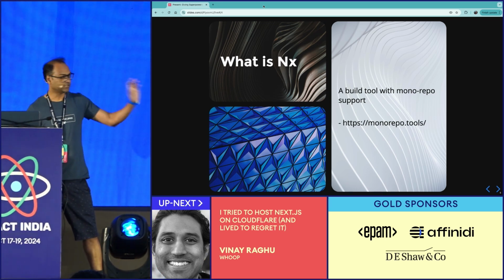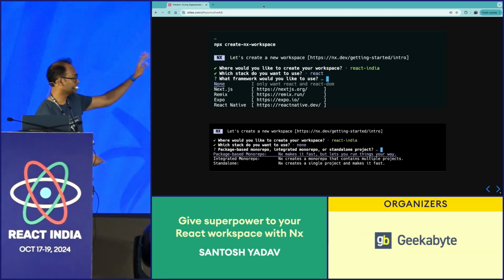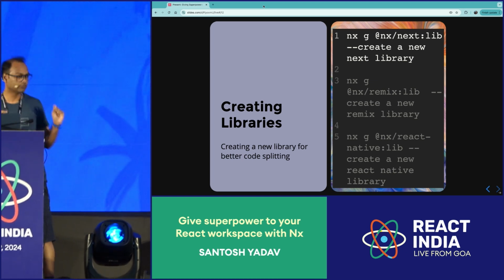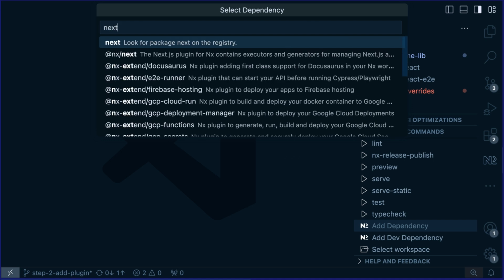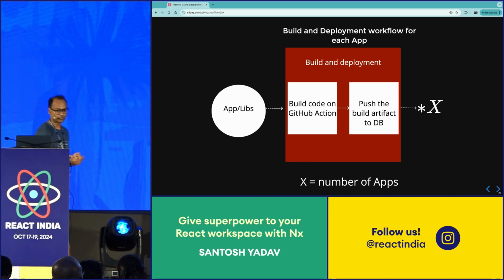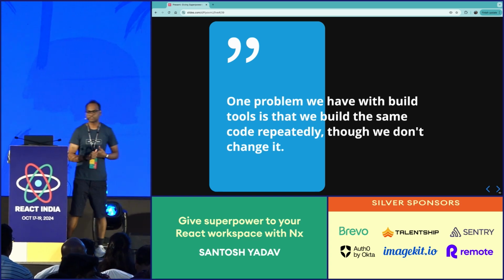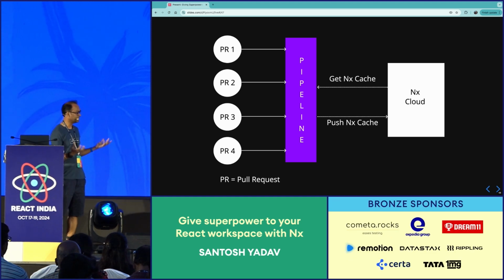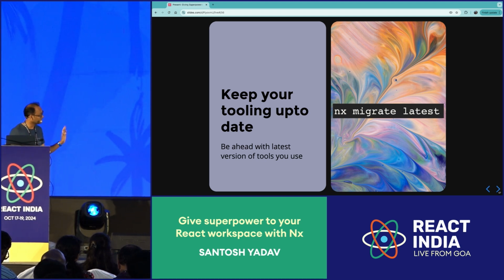Give superpower to your React workspace with Nx - Santosh Yadav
The default templates provided by React or Next can be a great starting point for most projects, but as soon as your app grows, you may want to customize the workspace to fit your needs.
But the question is how to do it; also, what if you want to introduce new tooling to your workspace like Cypress or Playwright? How about keeping your workspace evergreen? It's manual work. The current answer for your team must be a custom script.
Adding more tools means increasing your build time. Does it all sound relatable to you?
Join me in this talk to see how you can give superpowers to your React/Next or Remix workspace and make your team more productive.

Key Takeaways:
- Customizing your workspace
- Nx generators
- Nx Executors
- Adding your own tooling

About the speaker:
Santosh Yadav
Senior Software Engineer, Celonis